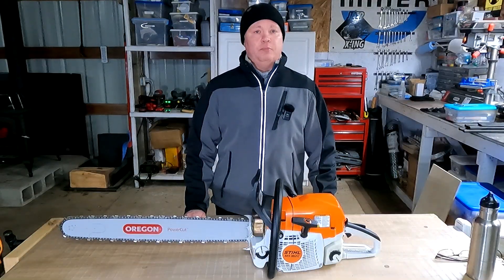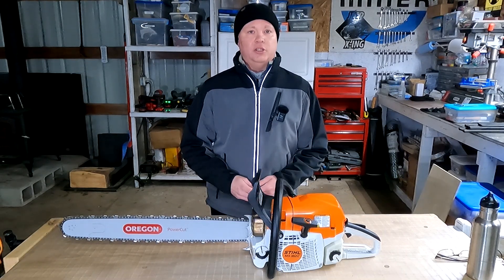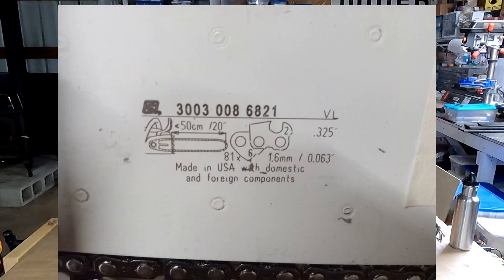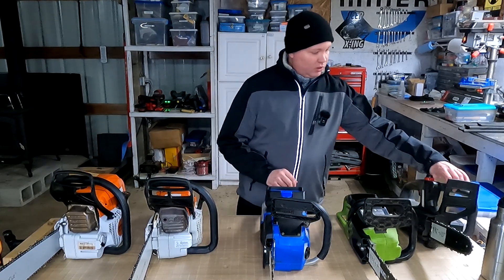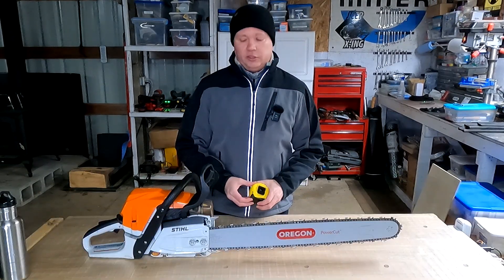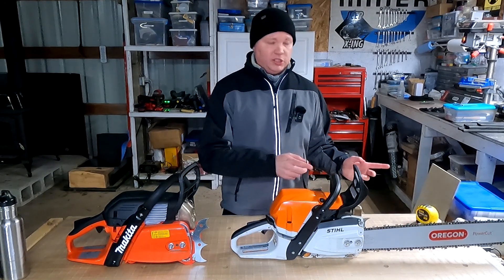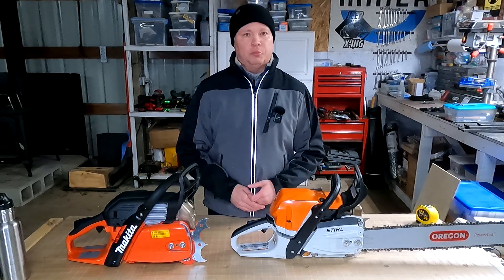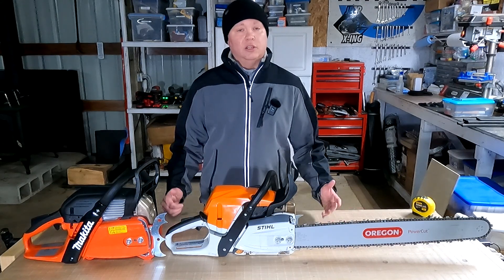Is Stihl's 25" Bar Really Only 24"? How to Measure Chainsaw Bar Length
In this video I address some controversy regarding Stihl's 25" guide bar and discuss how chainsaw manufacturers determine the advertised bar length.

Equipment Seen in this Video:
Oregon Powercut 24" (25") bar for Stihl 240RNDD025
Oregon Powercut 24" bar for Husqvarna 240RNDD009